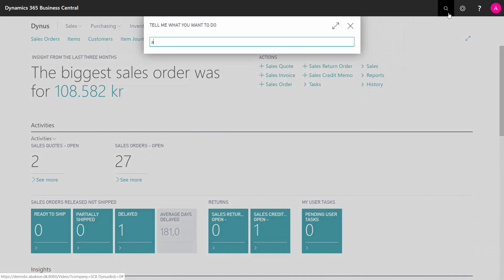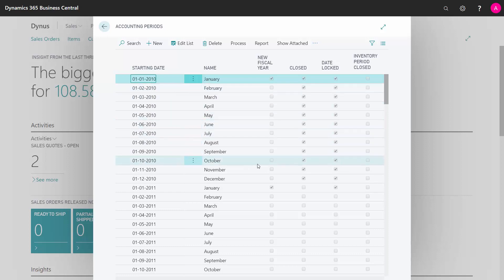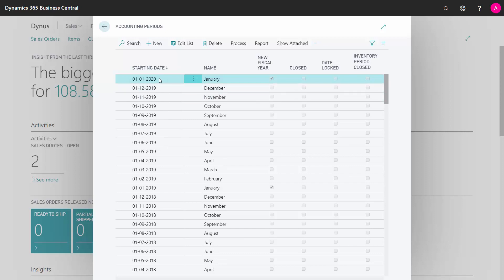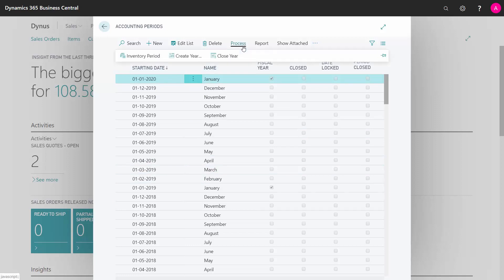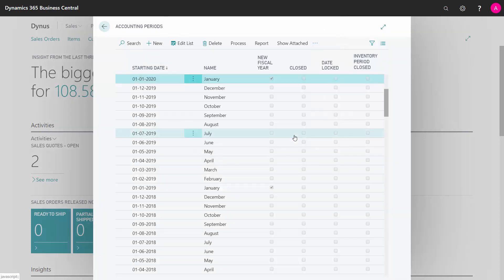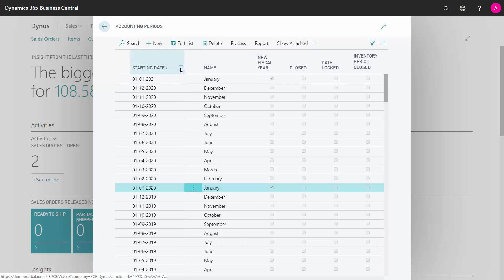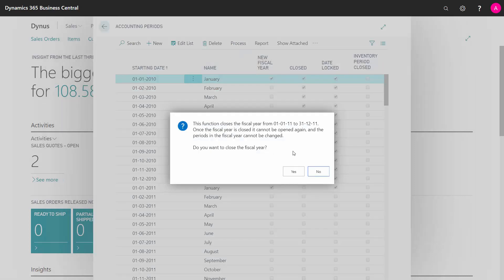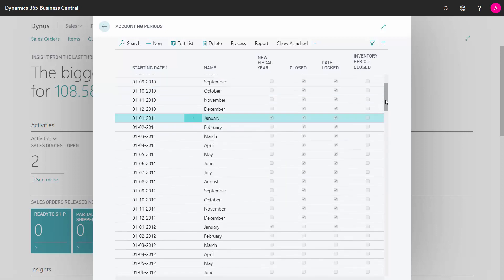Creating Accounting Periods - Microsoft Dynamics 365 Business Central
How to you define Accounting Periods in Business Central? To be able to post in your G/L ledger, you need to have defined accounting periods and you also close the year with the accounting periods when you’re done with the year and it’s all finished. [ENG19072278]